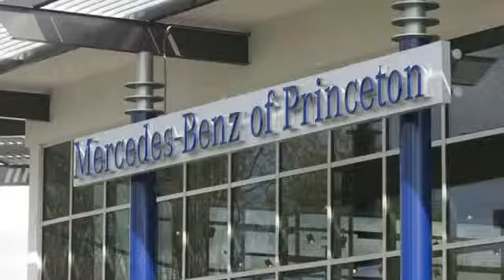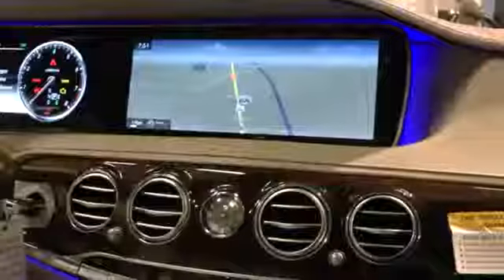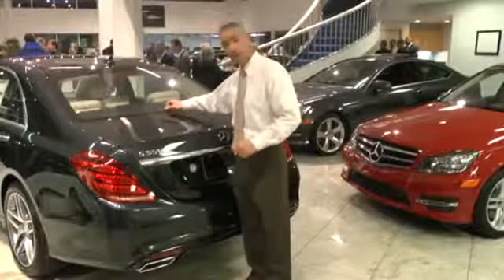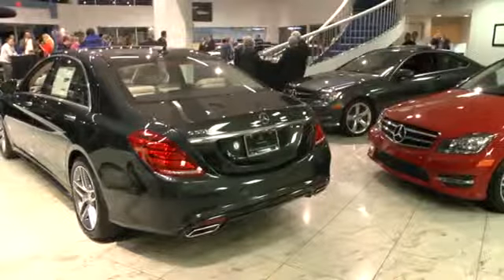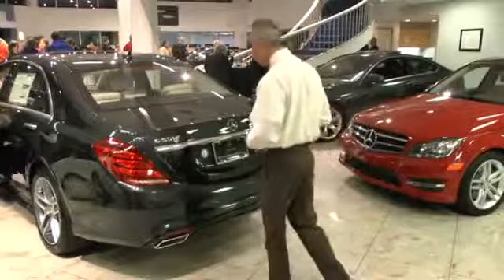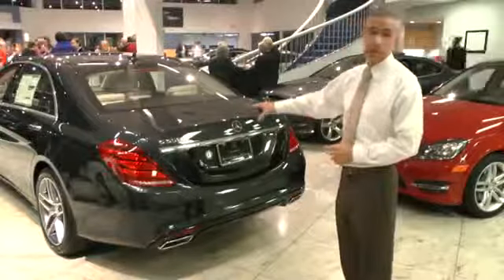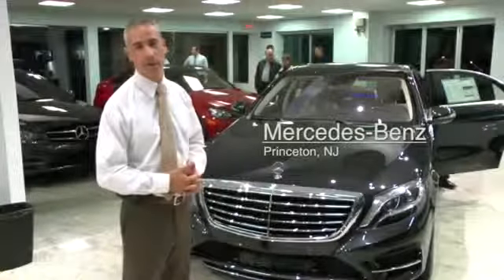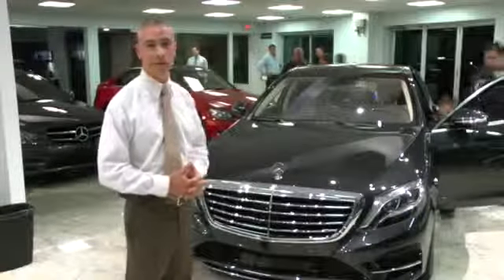2014 S-Class Walkaround S550 Video 5: More Innovation & Rear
2014 S-Class Walkaround Video 5: S550 More Innovation & Rear